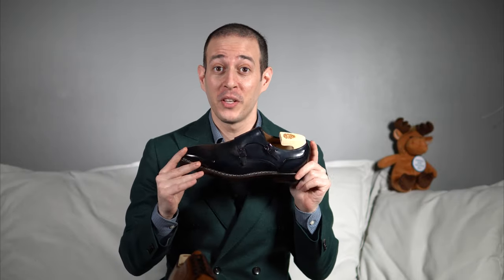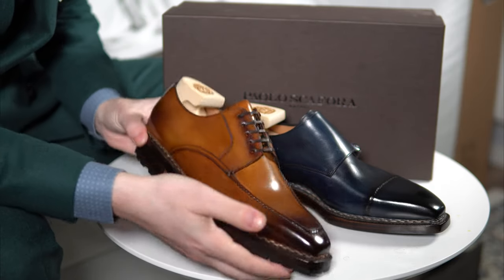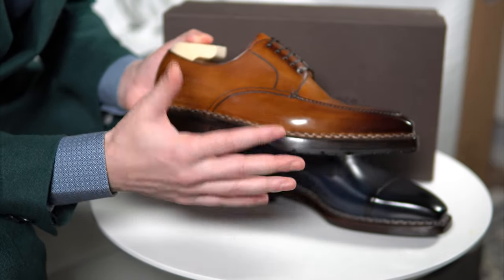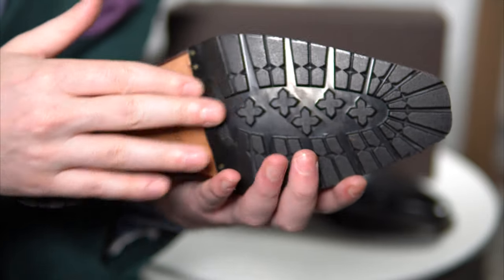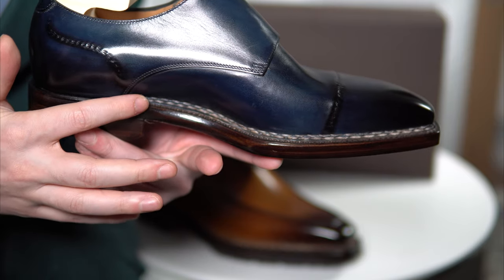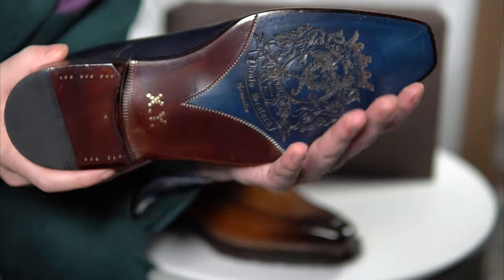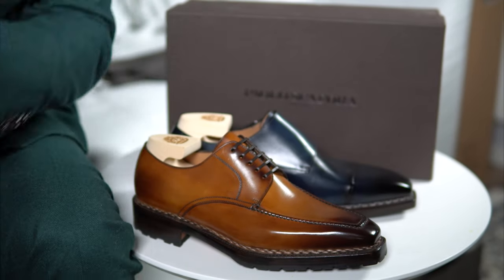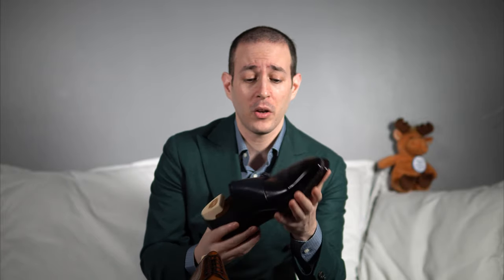Paolo Scafora Luxury Handmade Shoes Showcase - MTO Double Monks and Derby by The Noble Shoe [4K]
Welcome to Part 2 of the Mini-Review Series from The Noble Shoe about Paolo Scafora.

This time I will be unboxing and reviewing two other special Made To Orders. A Sharp Brown Derby and a Skin Stitched Double Monk Strap in Blue Patina!

Very unique shoes that are available upon request by mailing me at info@thenobleshoe.

Expect them to run you anywhere from $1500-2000 depending on construction, leather, sole and additional features such as initials and lasted shoe trees.